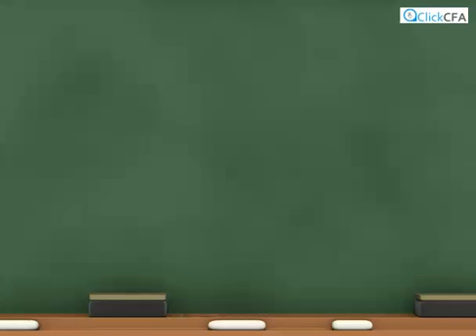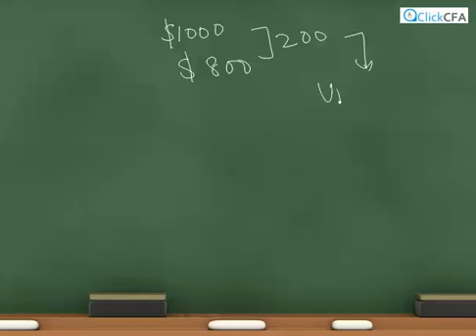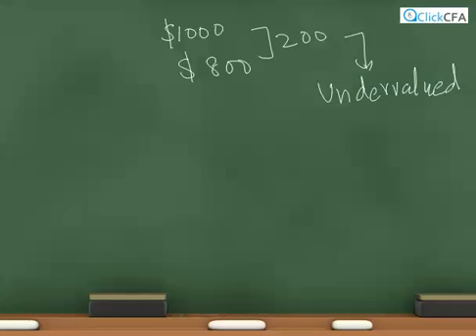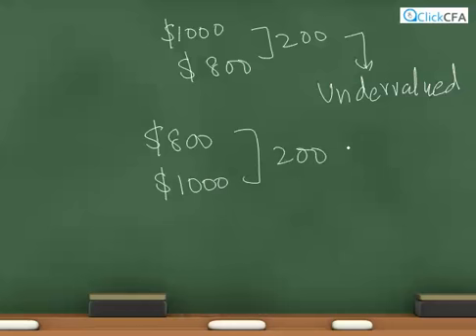CFA Level I - Equity Valuation - Estimated Value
CFA LEVEL I - Equity Valuation - Estimated Value vs Market Price, How to determine whether the security is overvalued, undervalued or fairly valued.